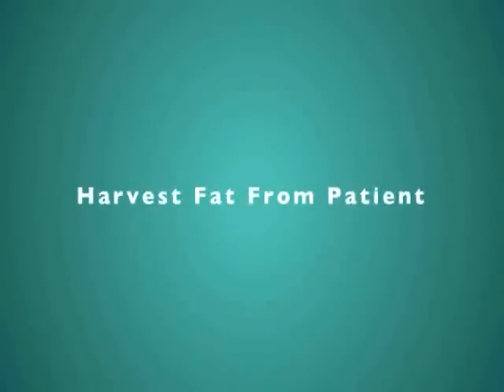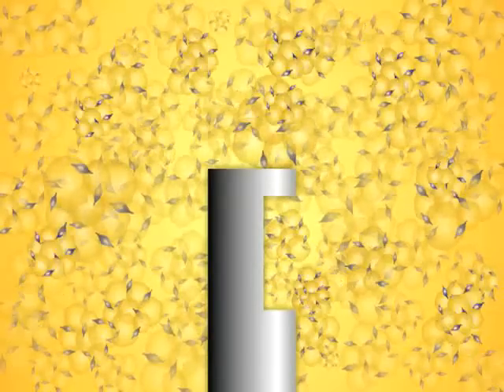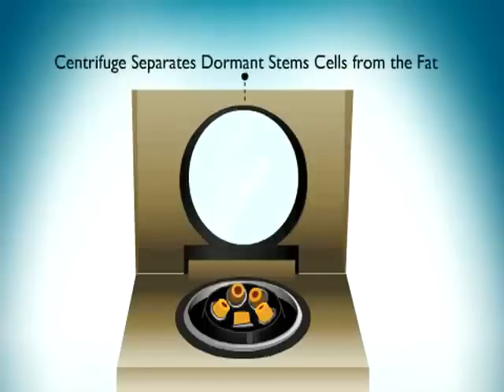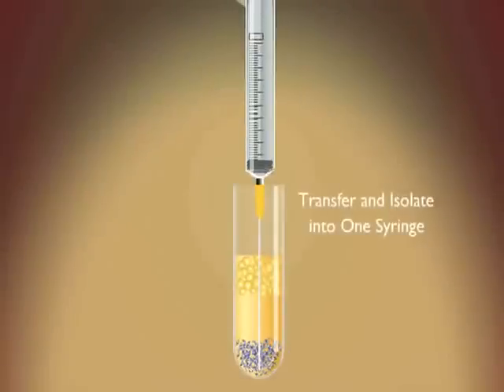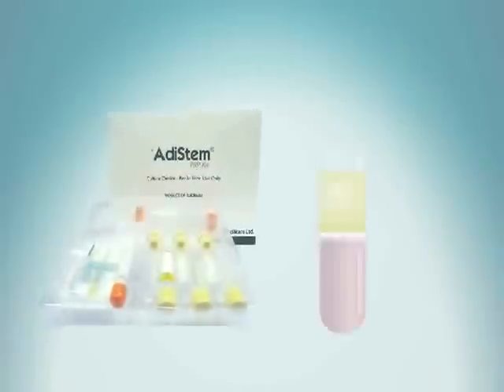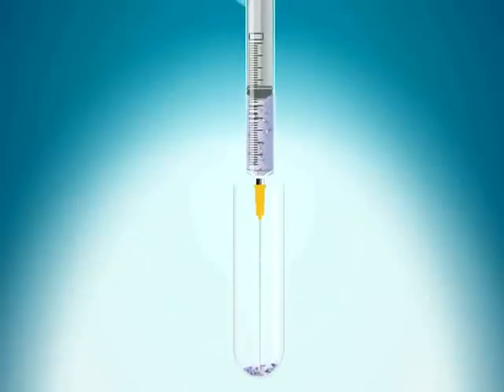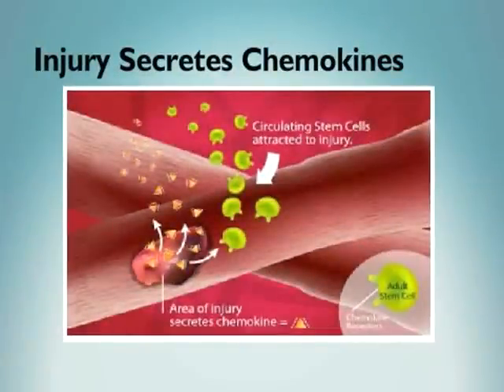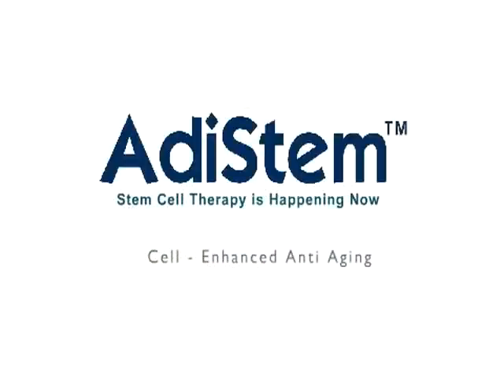Fat Stem Cell Therapy - Anti Aging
Fat Stem Cell Therapy -

Animation shows our basic procedure for stem cell isolation and activation in Anti-Agng and nuerological disorders.